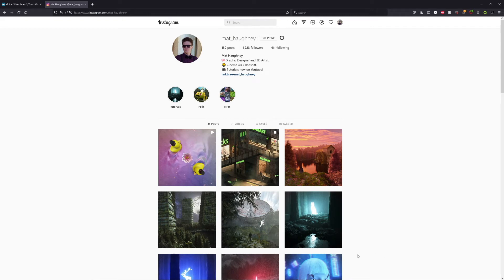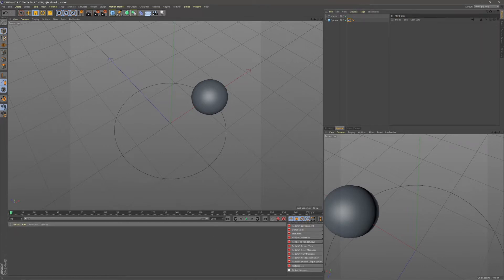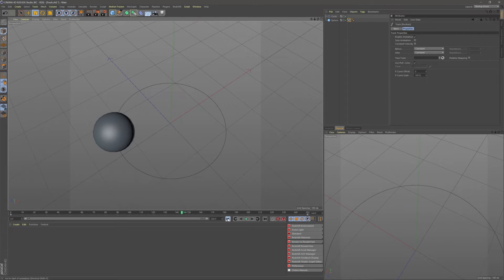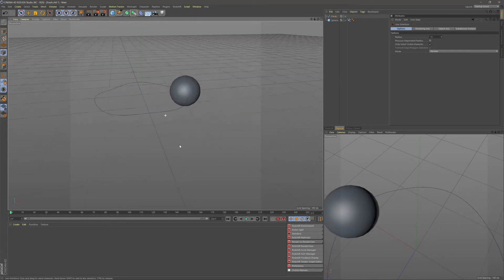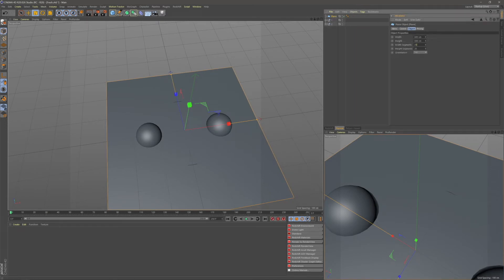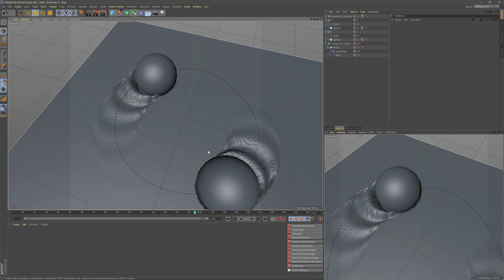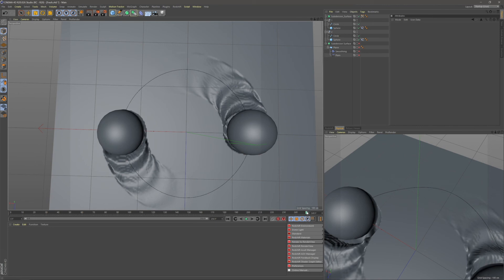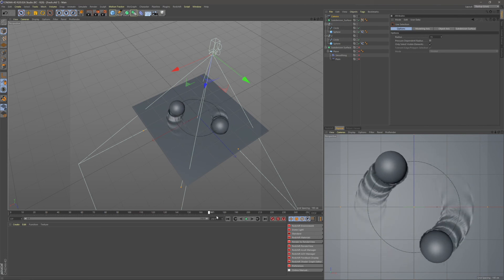Looping Boat Animation - Cinema 4D Tutorial